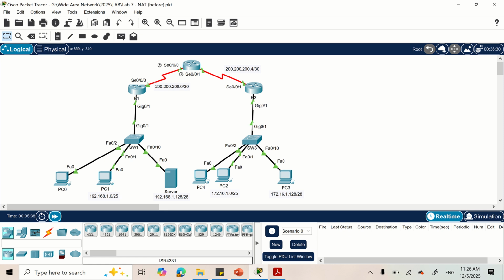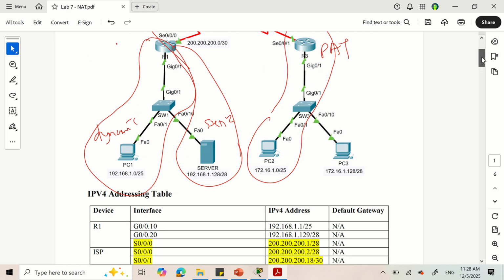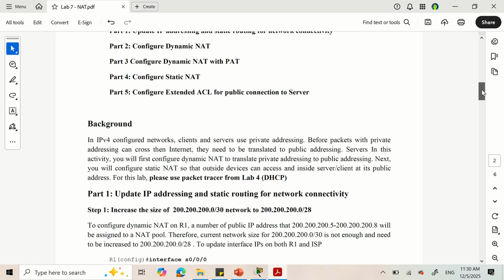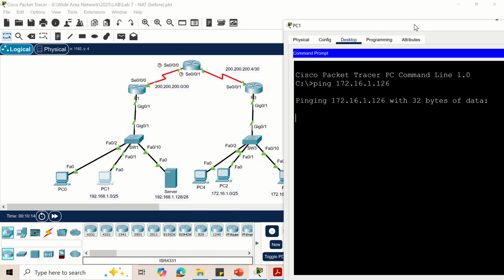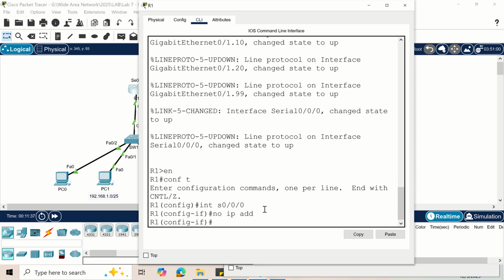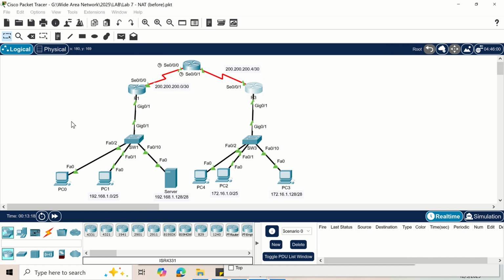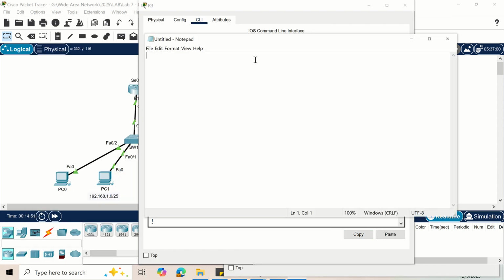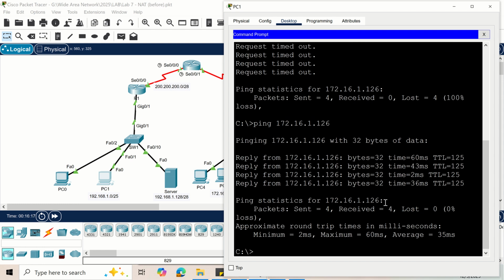Lab 7 (Part 1): Update IP addressing and static routing for network connectivity